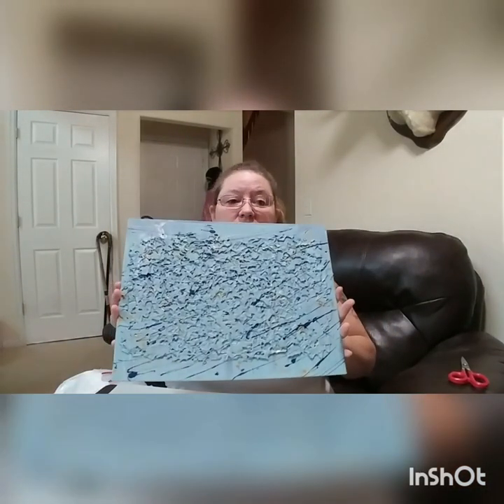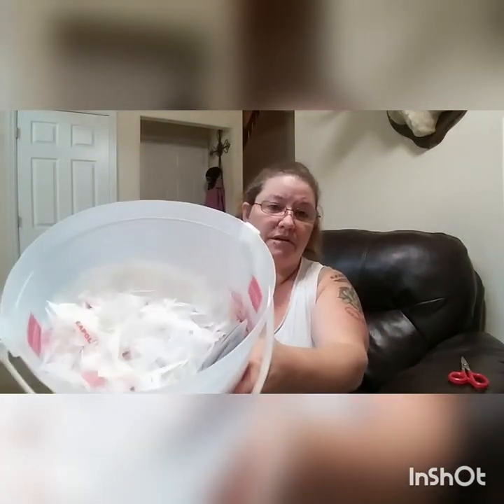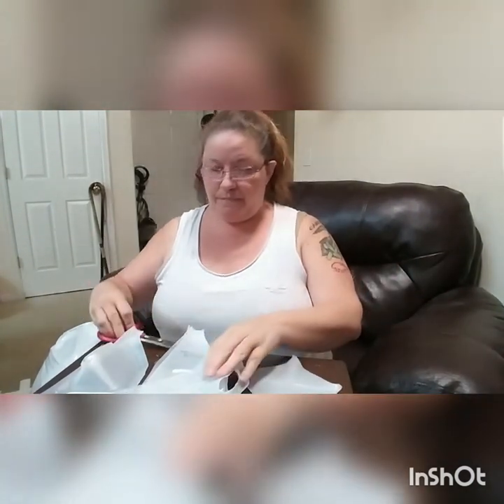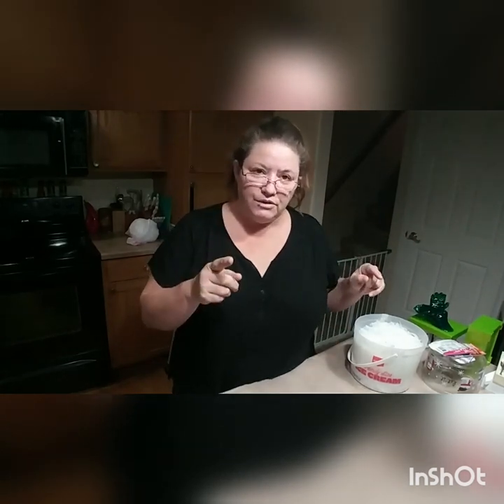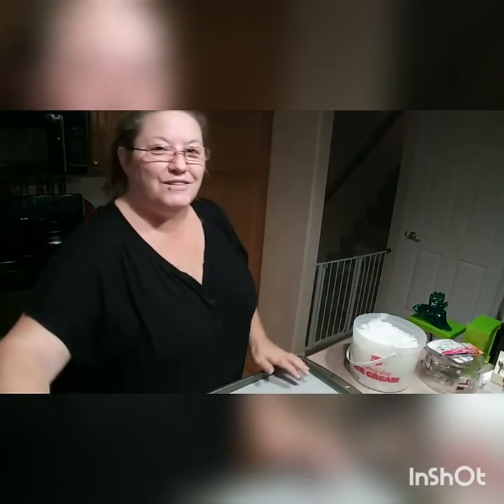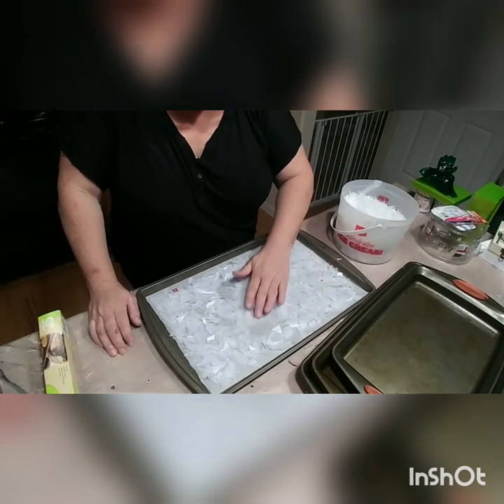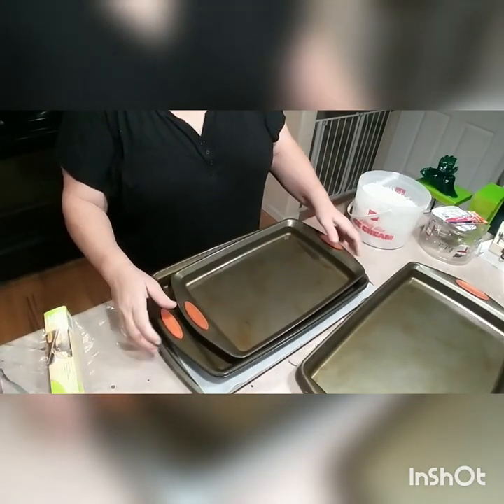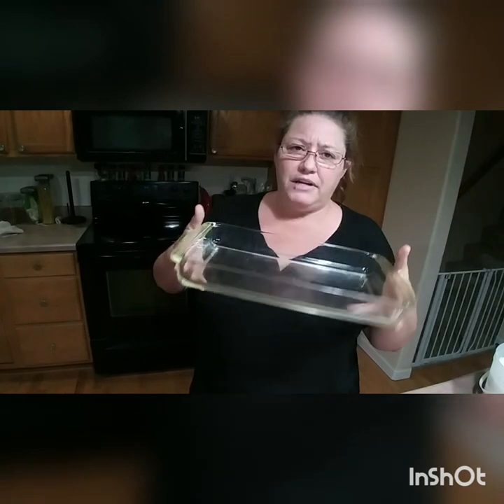Melting Milk Jugs For Art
Today's video is a tutorial on how to make a milk jug strainer that can be used in fluid art. I will walk you through the steps to break down used HDPE 2 milk jugs, how to melt them into a sheet that can be used as a strainer in your fluid art projects.

Thank you Michelle Edhouse for the amazing idea.I saw Michelle use a milk jug strainer to make an amazing piece of art.

I am not an expert! This is just what I do to make my milk jug sheets for my art. Please do this in a well ventelated area, and be careful as you are melting plastic. Do not touch the plastic until it has had time to throughly cool back to room temprature, this process can take 30 minutes or longer to cool completely.

Directions:
1. Wash and dry old HDPE 2 containers.
2. Cut HDPE 2 containers into small pieces.
3. Preheat over to 375° Fahrenheit.
4. Place a piece of Parchment paper on a Heavy Duty baking sheet.
5. Place washed, dried, cut pieces of HDPE 2 container on parchment paper lined Heavy Duty baking sheet.
6. Place another piece of parchment paper over the top of the HDPE 2 pieces.
7. Place another Heavy Duty baking sheet over the top of the parchment paper. To add weight to the HDPE 2 pieces. As this will help compress the pieces together as they heat up and bond together to make a sheet.
8. Put the Heavy Duty baking sheet in the preheated oven for 15 minutes.
9. Pull the Heavy Duty baking sheet out of the oven, set aside to cool down.
*LEAVE THE HEAVY DUTY BAKING SHEETS TOGETHER AS THE HDPE 2 COOLS, THE HDPE 2 WILL TRY TO CURL ON ITSELF TO GO BACK TO THE SHAPE IT WAS ORIGINALLY.
10. After aprox 15 minutes of cooling, take the top baking sheet off and allow the HDPE 2 sheet to completly cool before use. If the sheet starts to curl up on itself, place the baking sheet back on top to cool some more.

*DO NOT TOUCH THE HDPE 2 AS IT COMES OUT OF THE OVEN IT IS HOT, AND WILL BURN YOU
*ALLOW HDPE 2 SHEET TO COOL FOR A MINIMUM OF 30 MINUTES BEFORE TRYING TO TOUCH